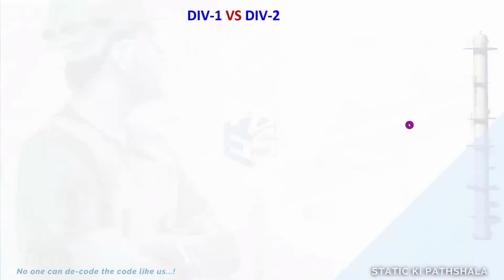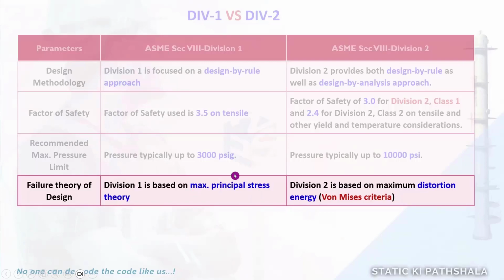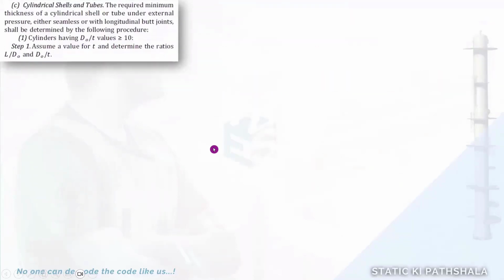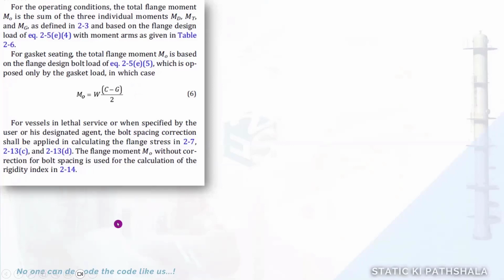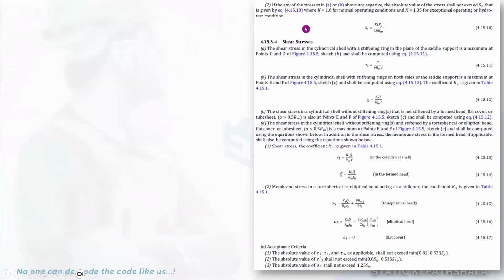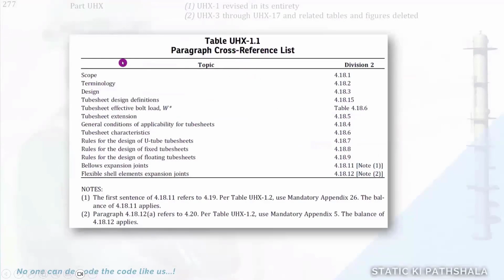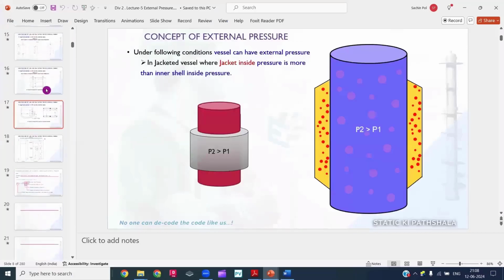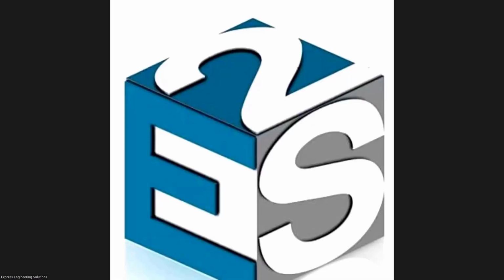Comparison between ASME SEC VIII Div 1 and Div 2 | Pressure Vessel | Heat Exchanger